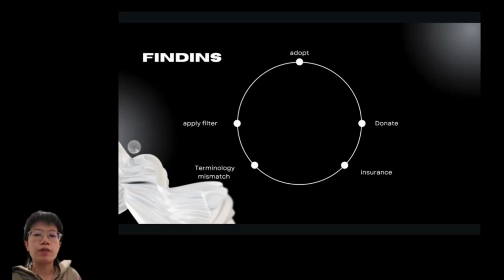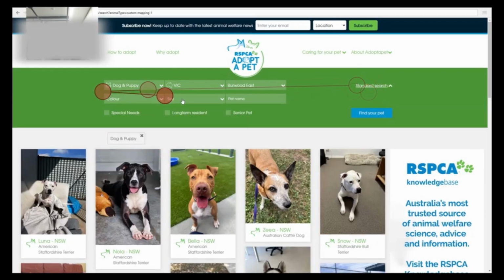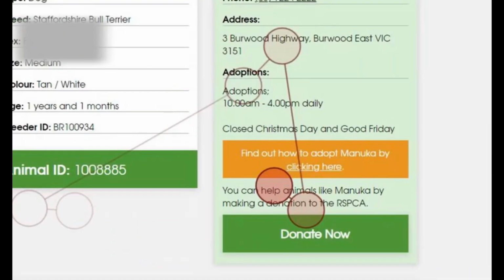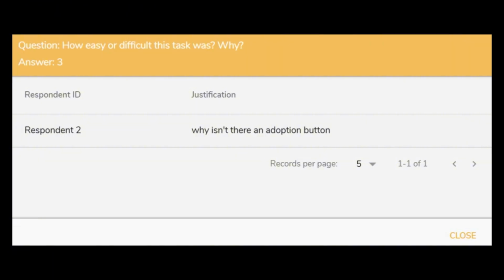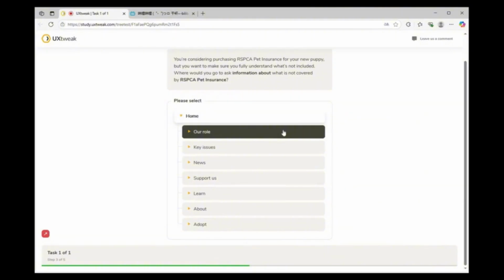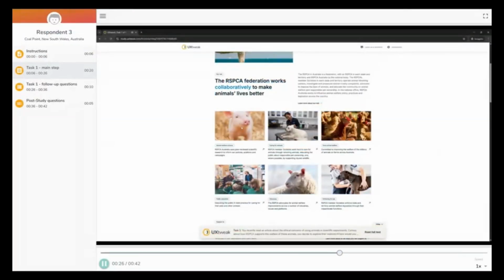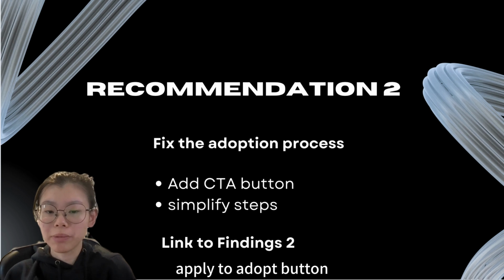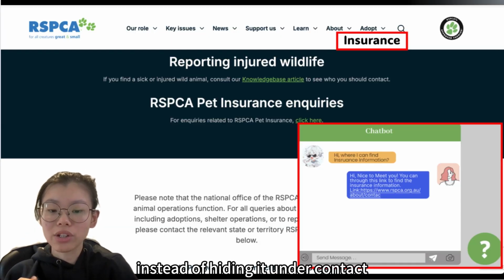EUE Video Presentation